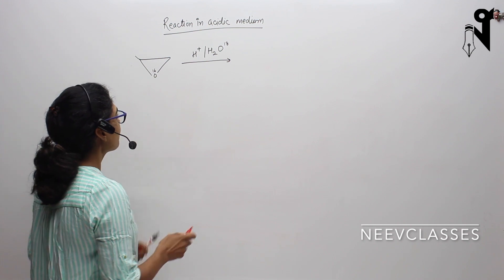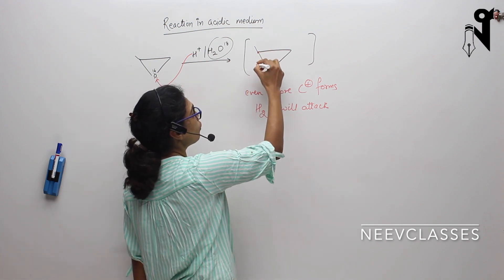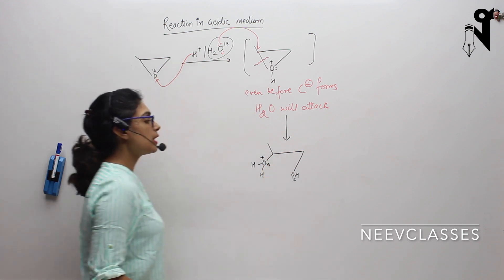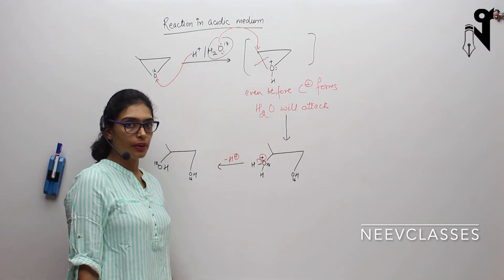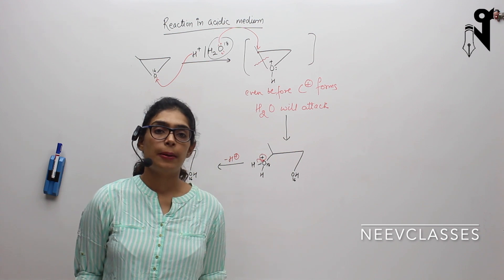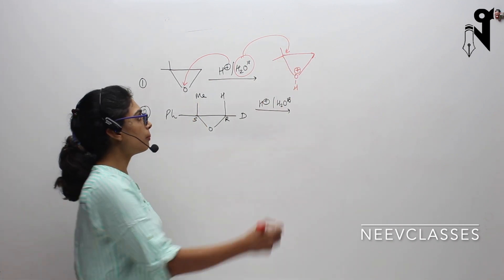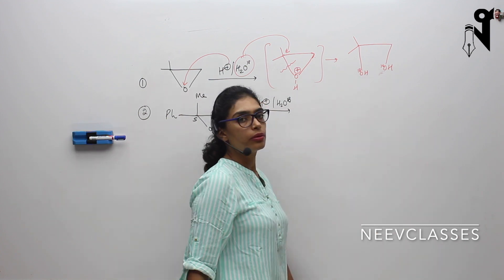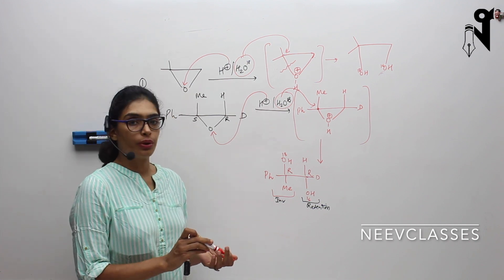Epoxide in acidic medium